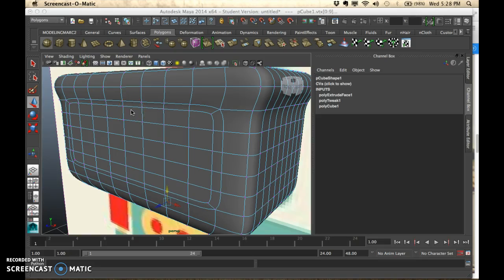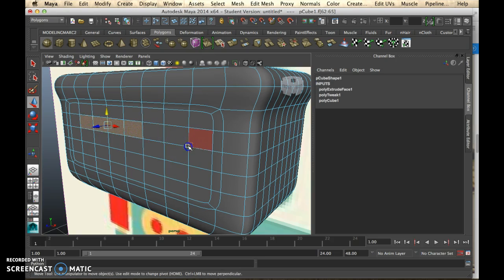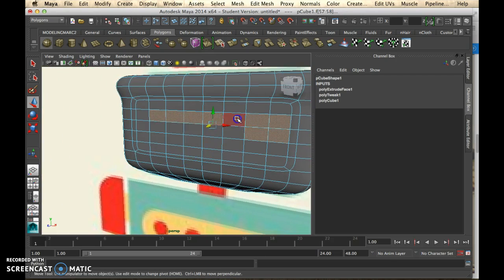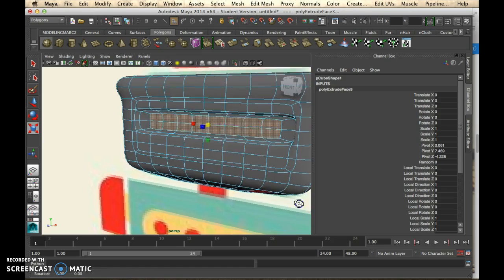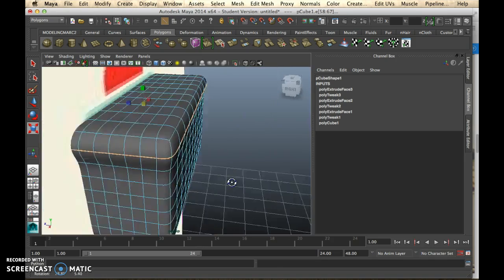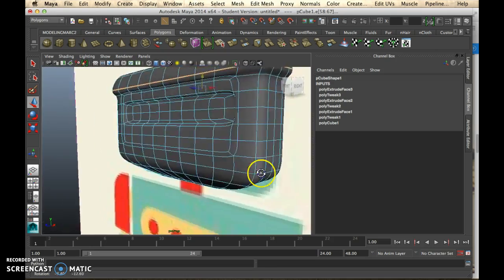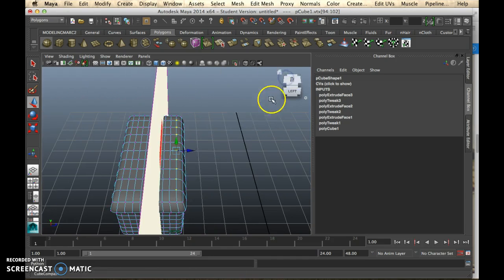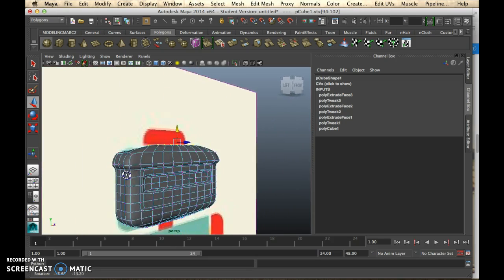faces, vertex and edges